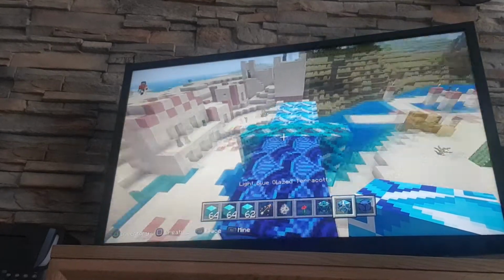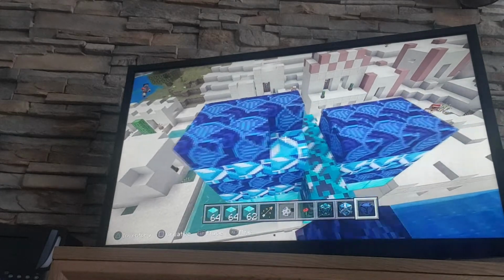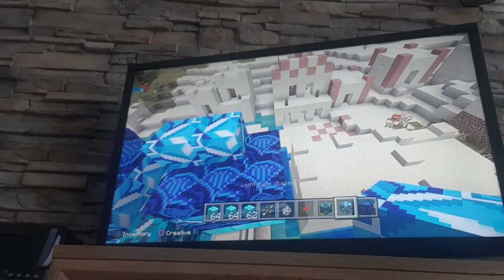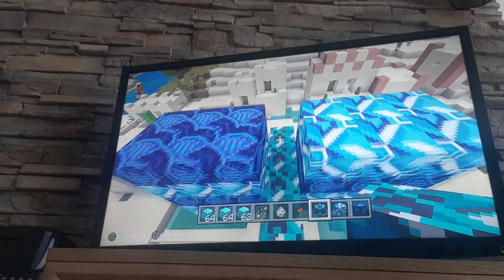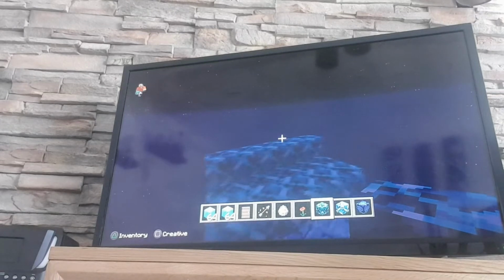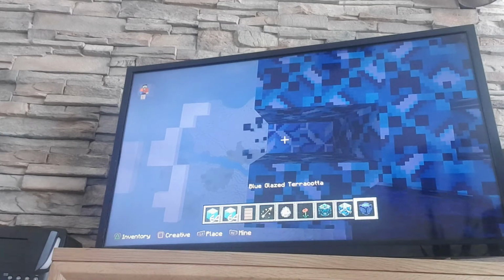Minecraft the best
I made the tallest tower try to make one bigger